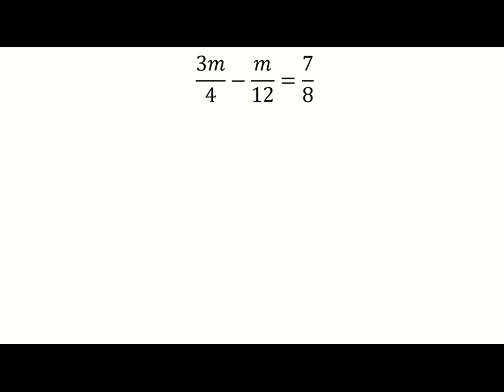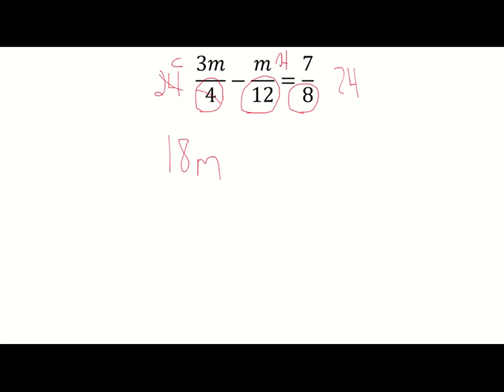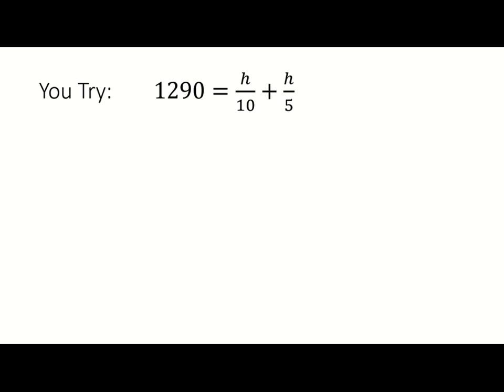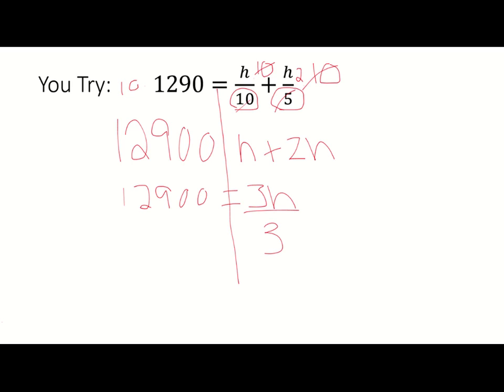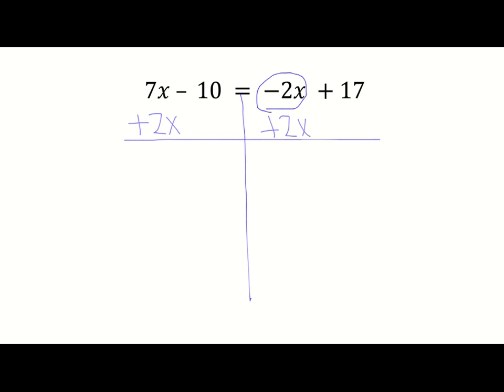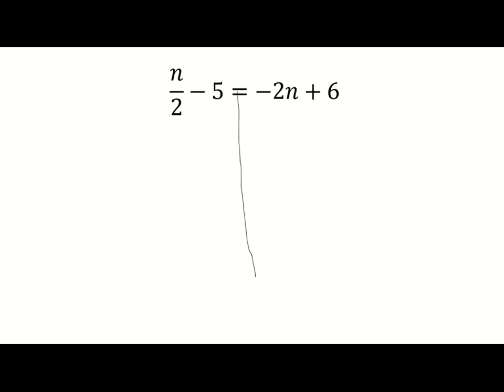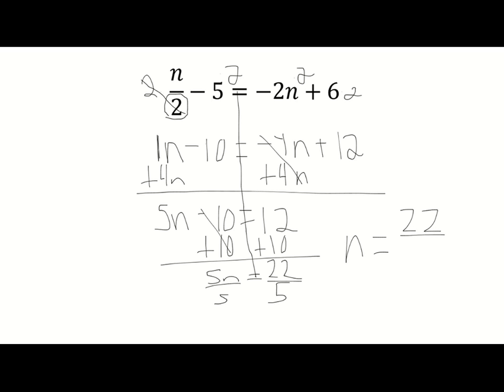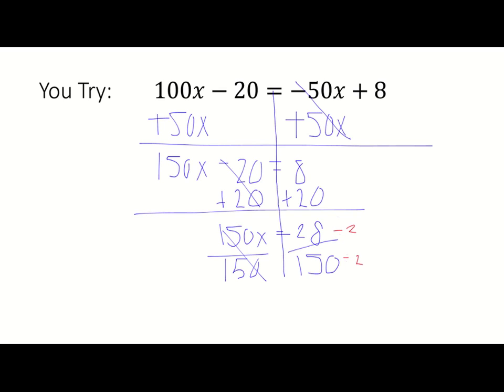Solving Equations and Inequalities